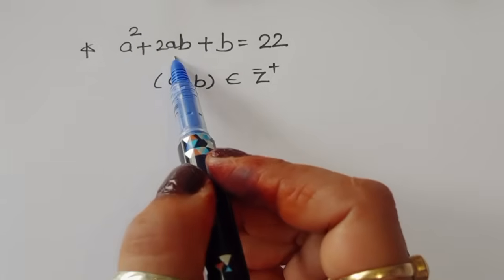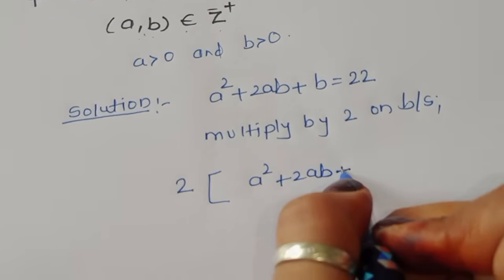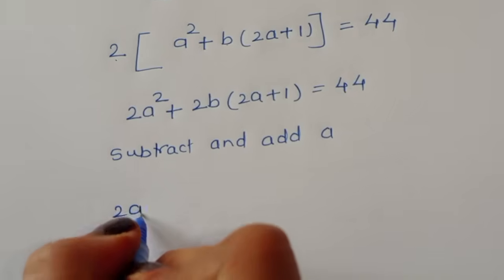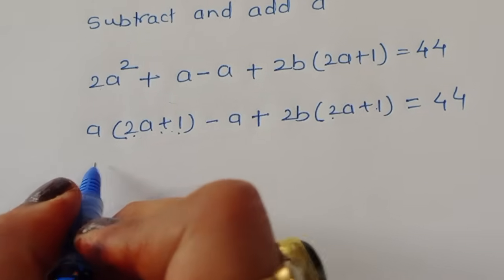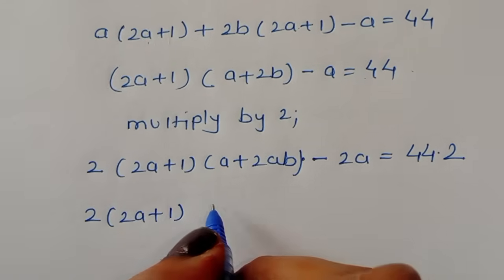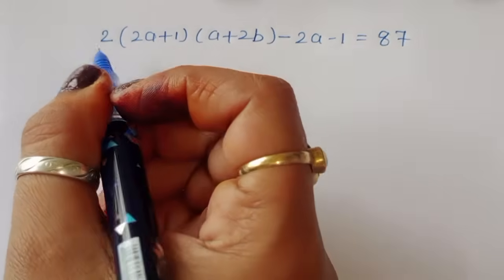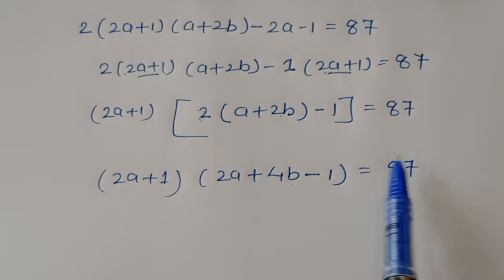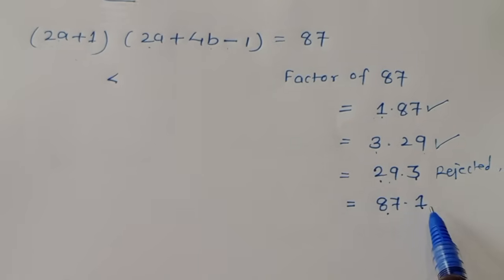Math Olympiad | A Nice Algebra Problem | Can You Solve this?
Tricky Interview
Harvard University
Oxford University
Cambridge University
Ivy League Schools

math problem

A-Leve Exam
olympiad mathematics
international olympiads

olympiad mathematics
Pure Mathematics
olympiad mathematics

maths